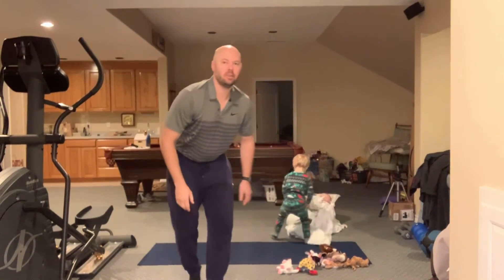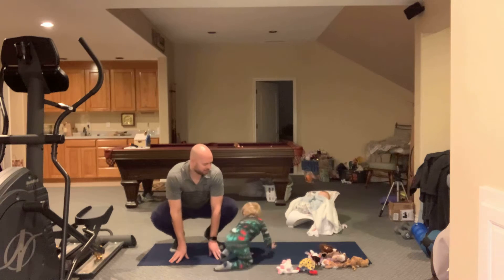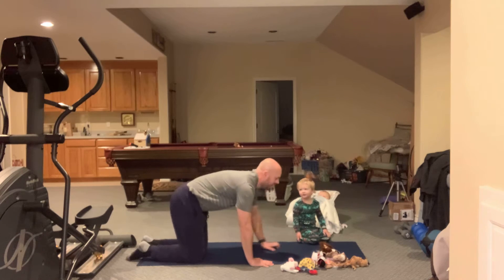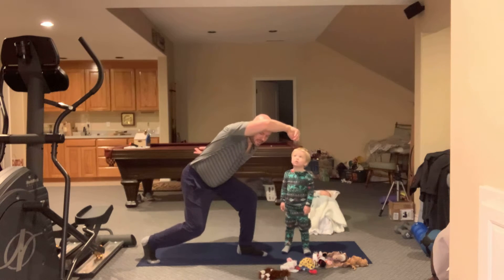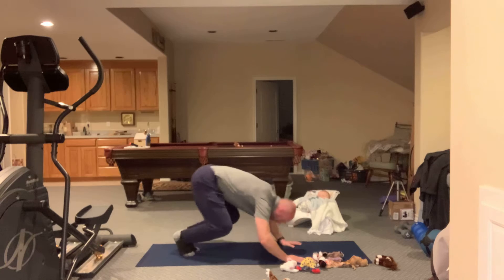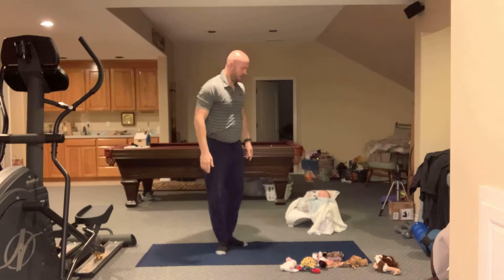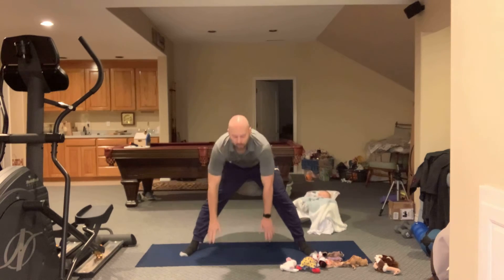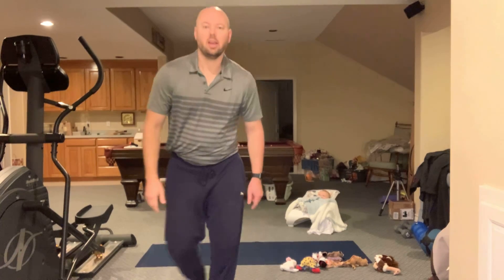Yoga 2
Brain breaks